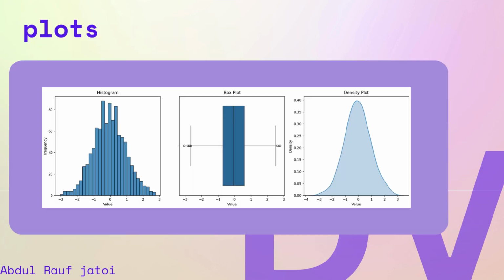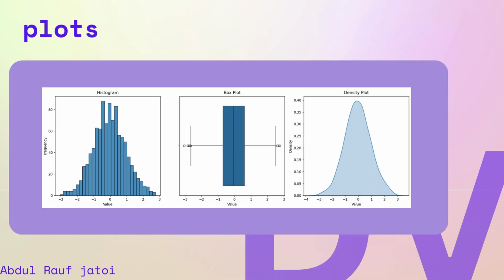Data Visualization : Distributions